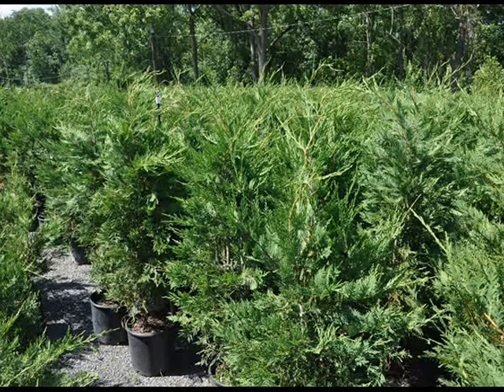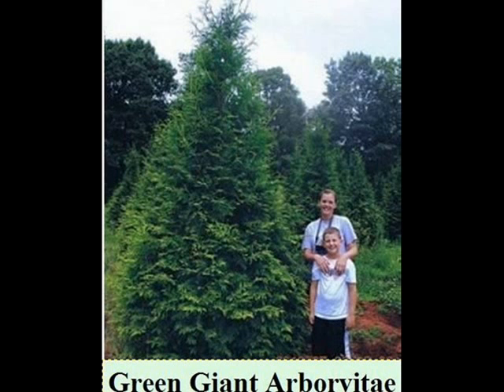Mulches Found In The Forset